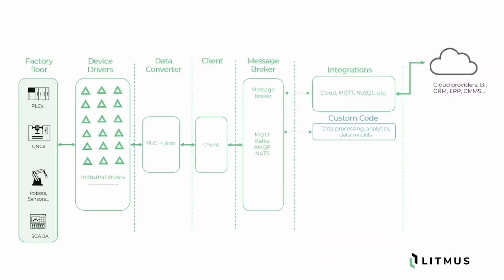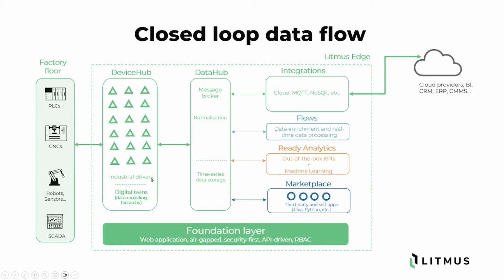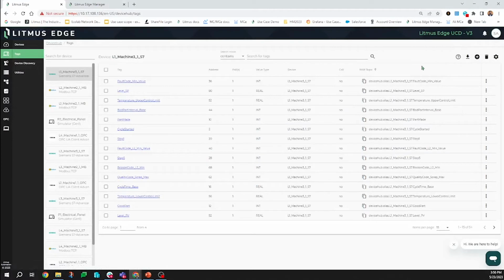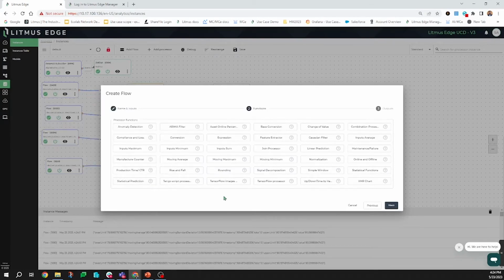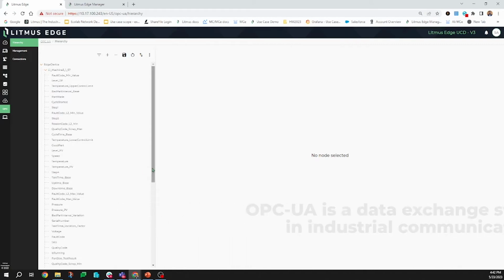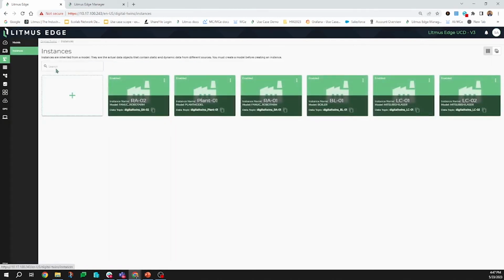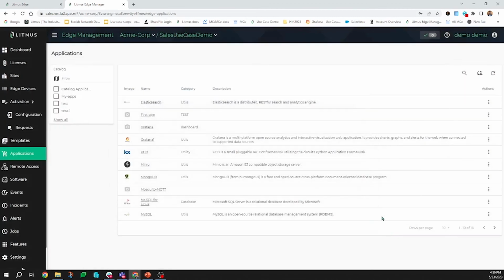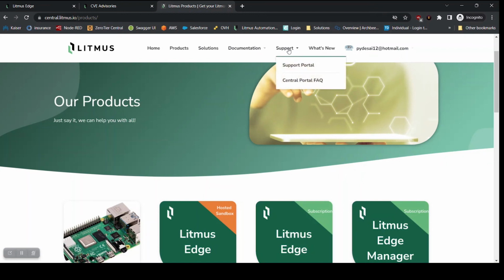Litmus Edge and Litmus Edge Manager Demo Video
A 30-min step-by-step demo video from Litmus Automation that includes the following sections:
1. Product architecture
2. Litmus Edge features and how they work
3. Litmus Edge Manager features and how they work
4. Introducing Solutions and Central Portal